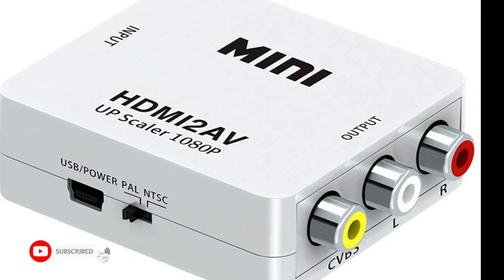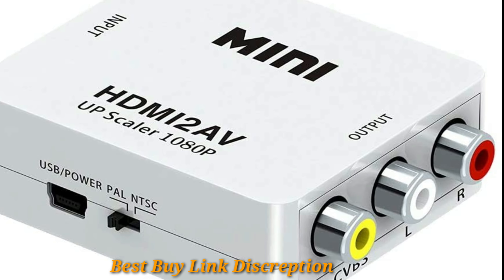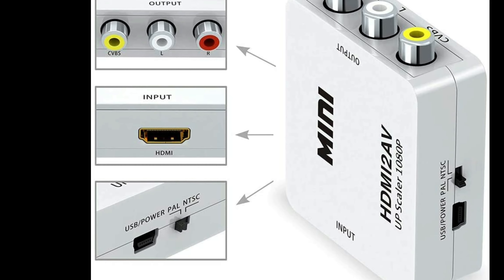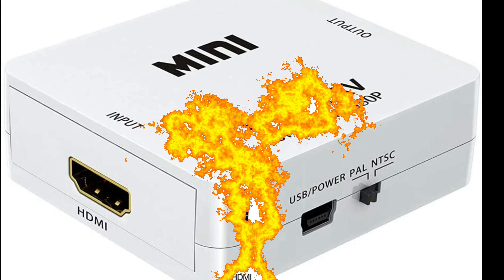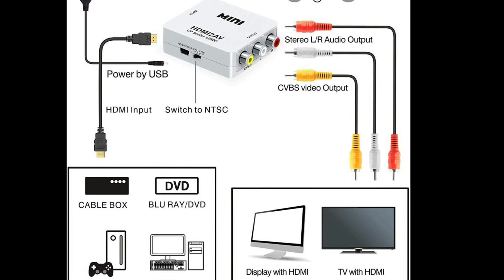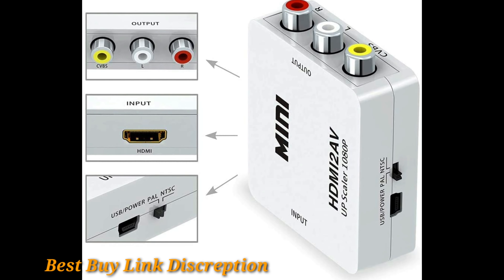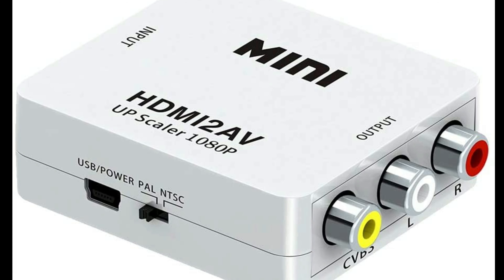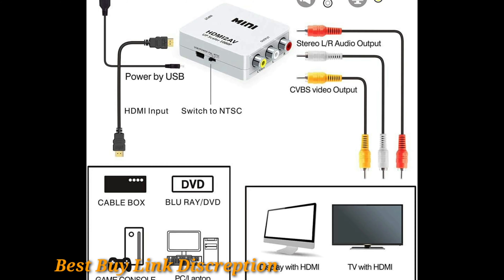Posh Mini HDMI2AV UP Scaler 1080P HD Video Converter Media Streaming Device